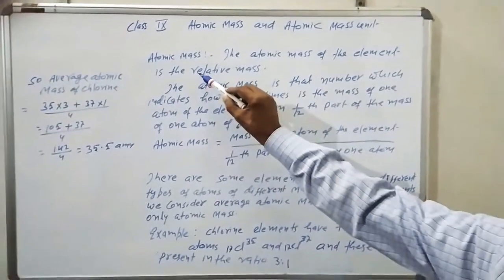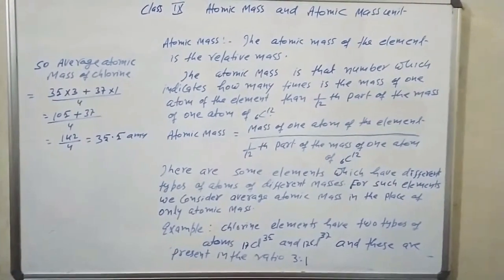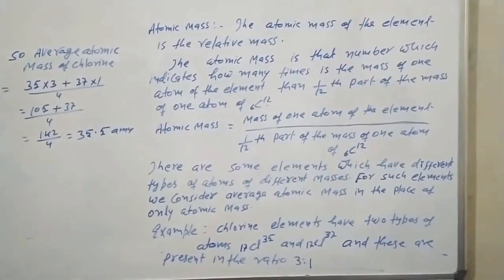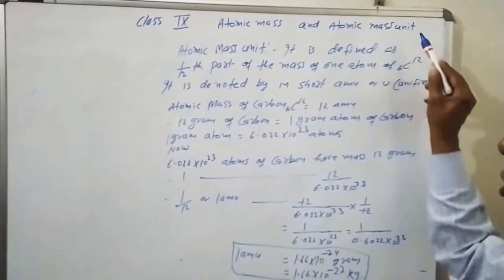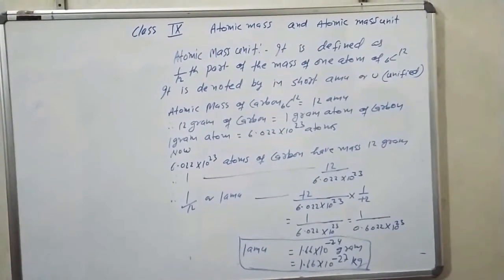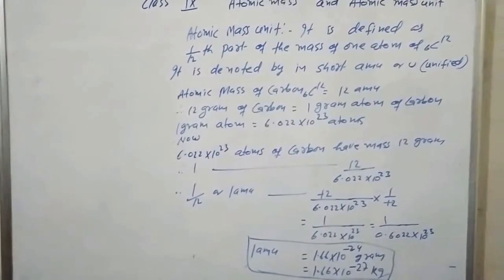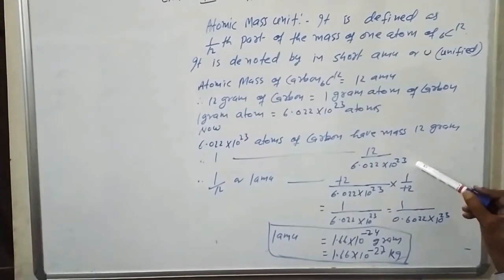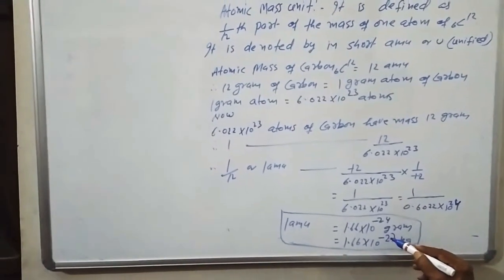Atomic mass & Atomic mass unit (amu) (class9th)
Chapter :-3
Atoms & molecules
Topic :- Atomic mass & Atomic mass unit
Class 9th
V.R. Tiwari